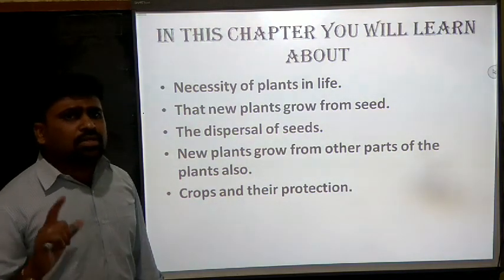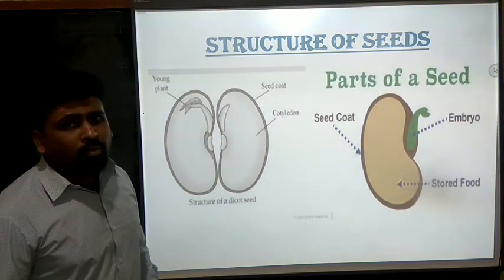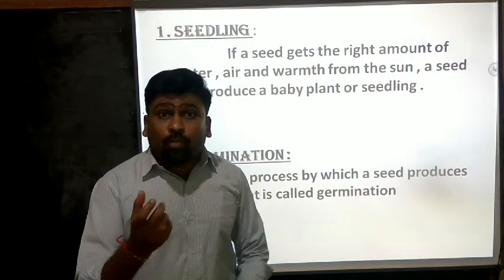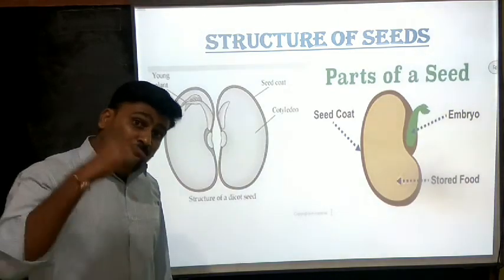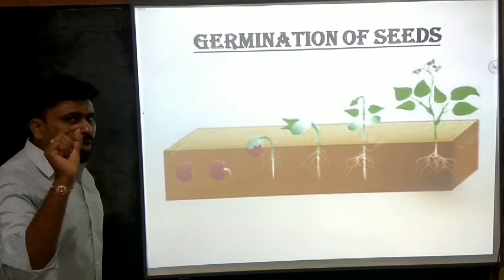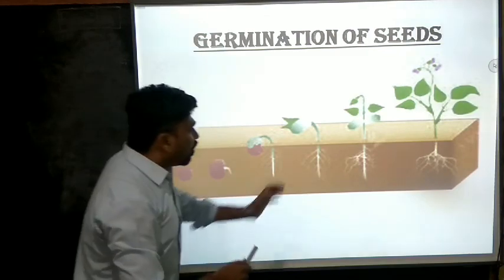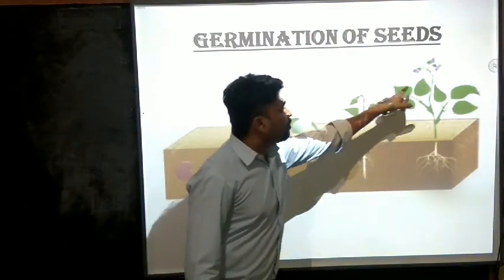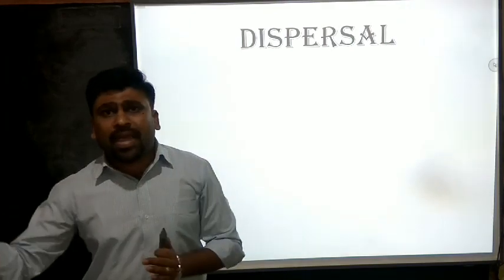Class 5th - Science - Chapter 1 - Reproduction in plants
Germination